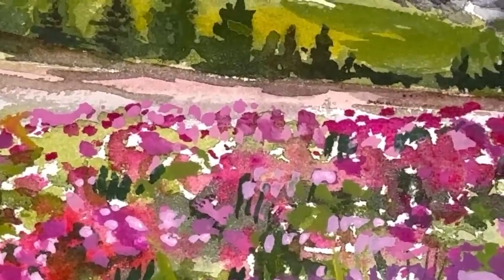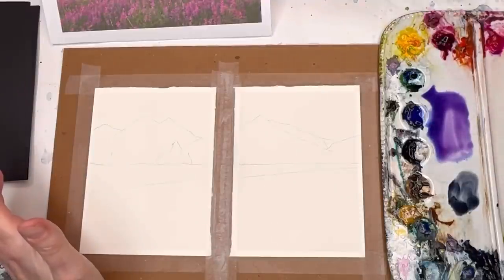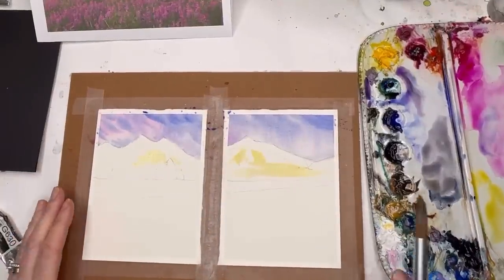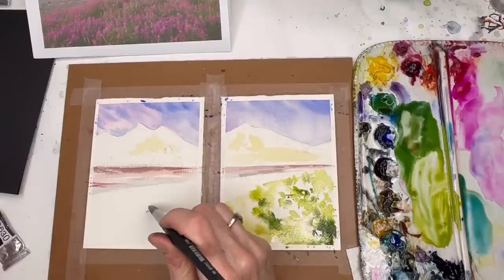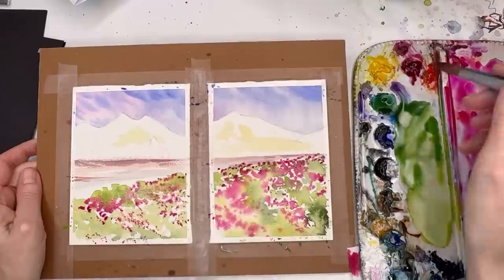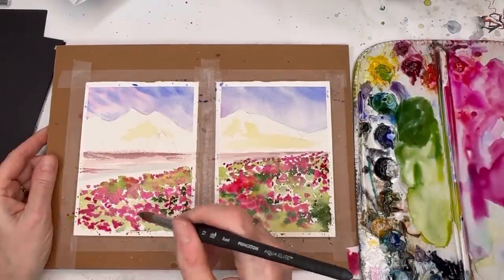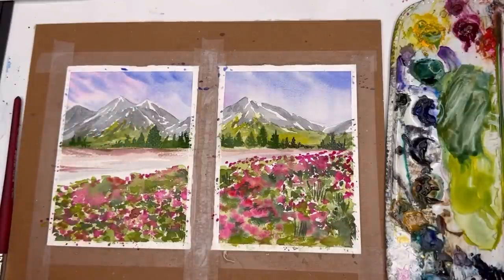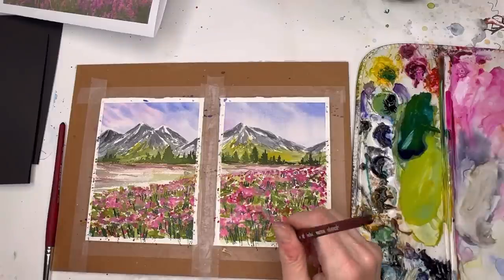Spring Watercolor Cards for Beginners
EASY Watercolor Spring Landscape Cards for any skill level!

Supplies:
holbein watercolor: , ,   Prussian blue , ultramarine blue, burnt umber , paynes gray, cadmium yellow deep, peacock blue,quinachradone magenta , bright rose,
Princeton no 8  round velvet touch series , Princeton not. 12 aqua elite brush
Arches 100% cotton cold press paper 4x6"
black craft paper

Ellen